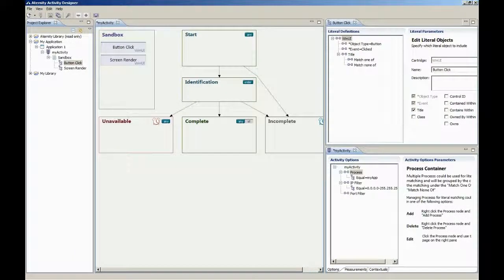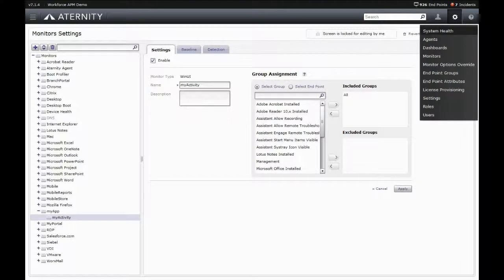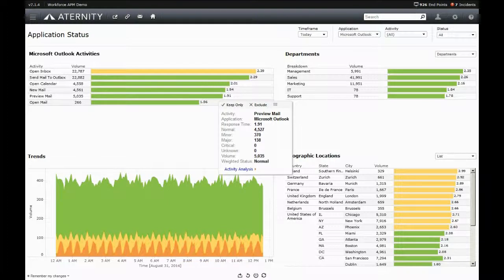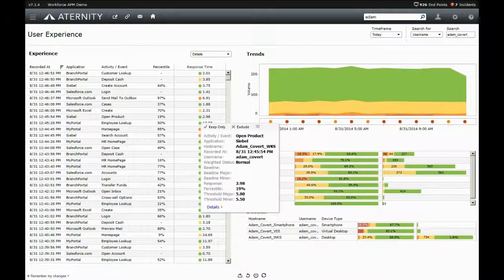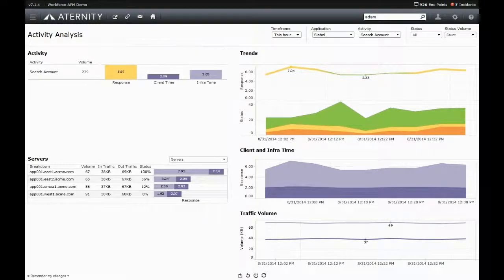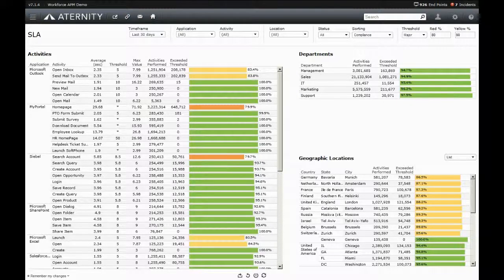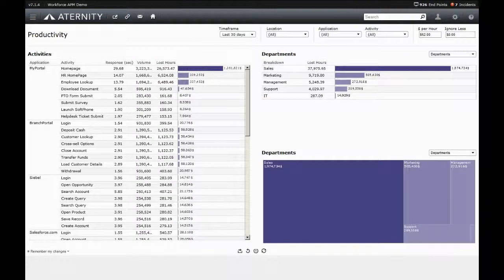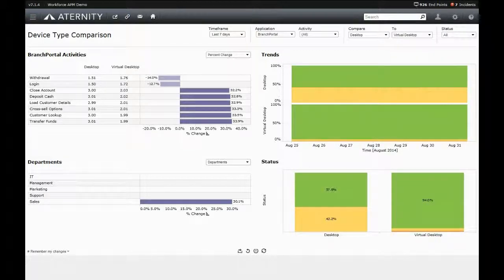Aternity Business Activity Analytics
Applications used by your workforce may be part of a single step business activity, such as “apply credit,” for a retailer, or part of a more complex user workflow, consisting of a sequence of business activities, such as “resolve a disputed charge.”

Unlike traditional Application Performance Monitoring (APM) products that primarily report application diagnostic data, Aternity enables you to define user interactions with applications in the context of a business workflow, to measure, manage, and improve workforce productivity.